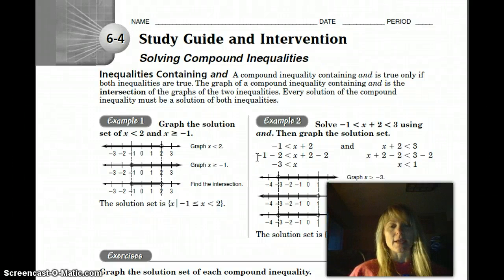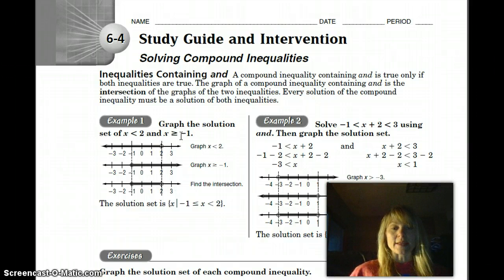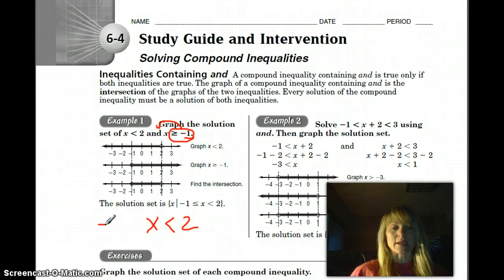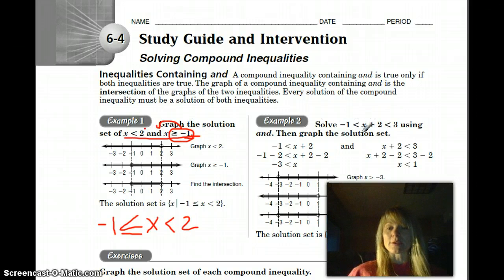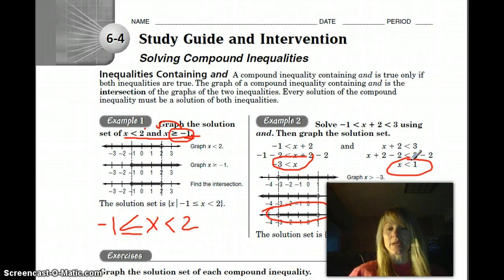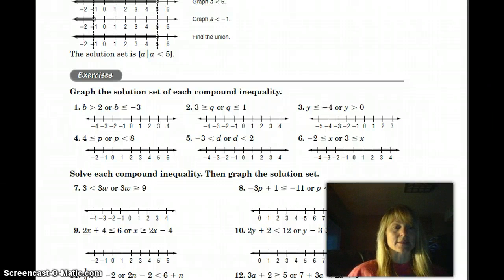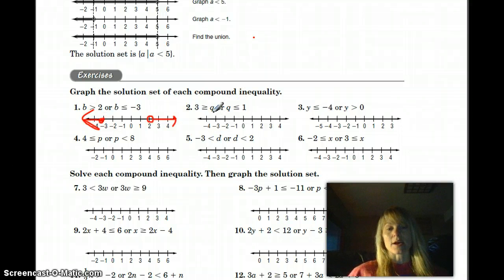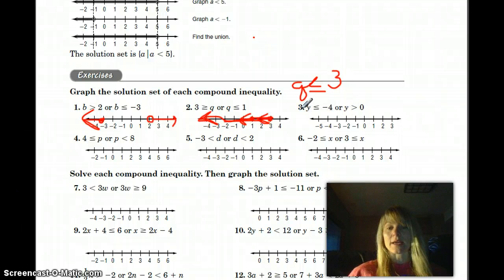compound inequalitites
Graphing "and"  "or"